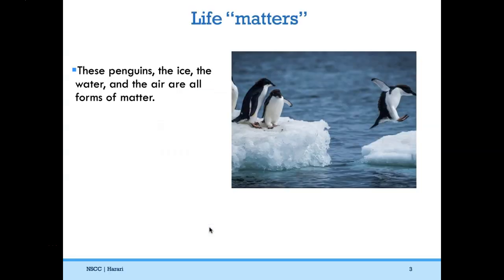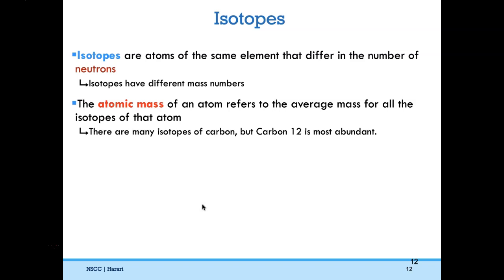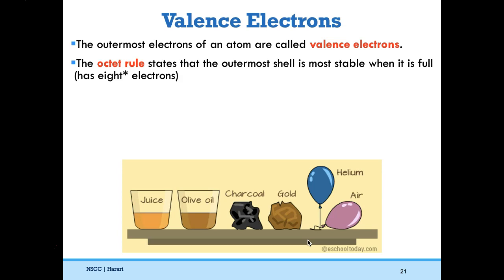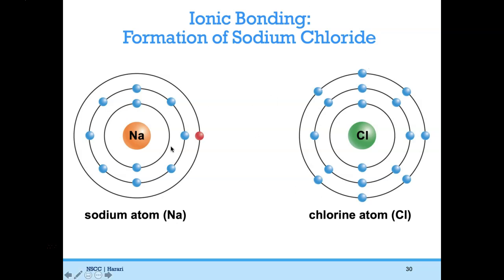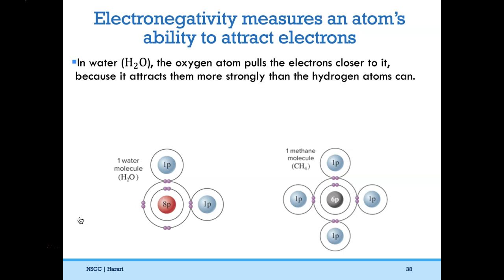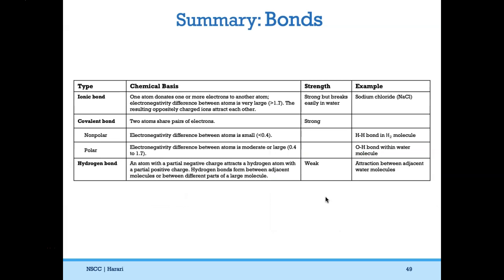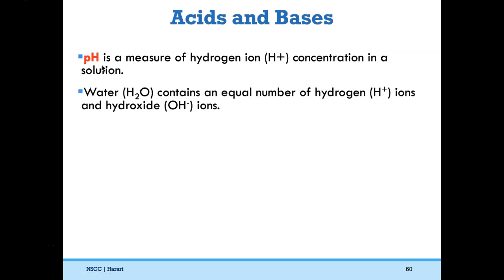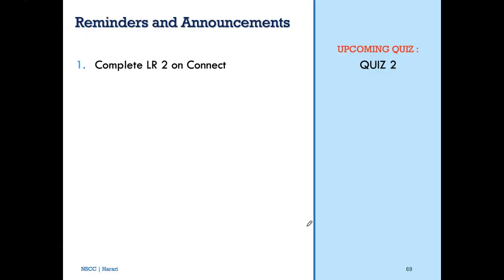BIO101 Online | Chapter 2: Chemistry